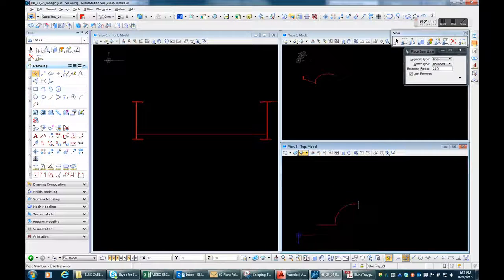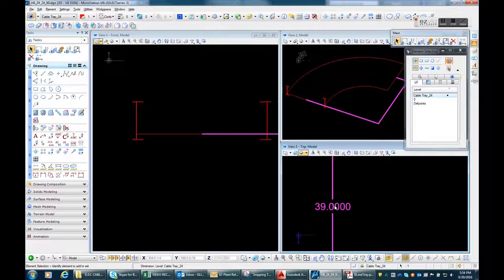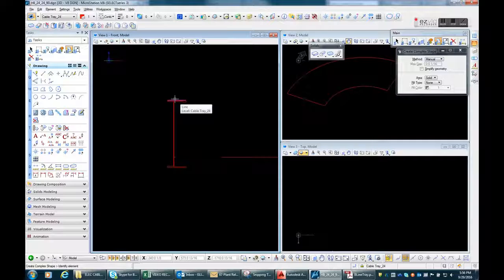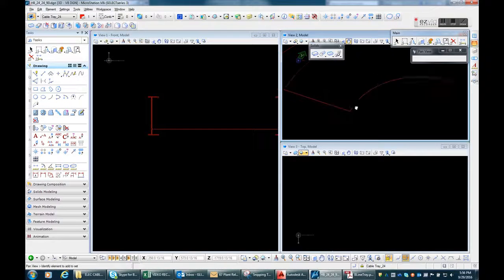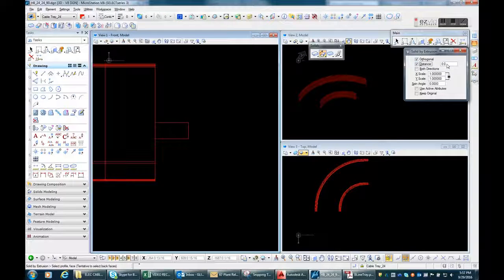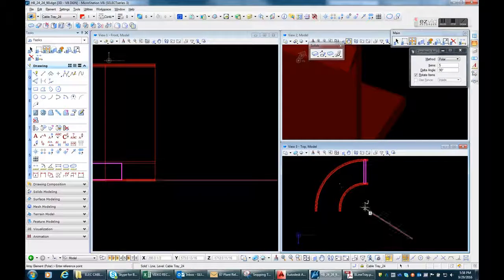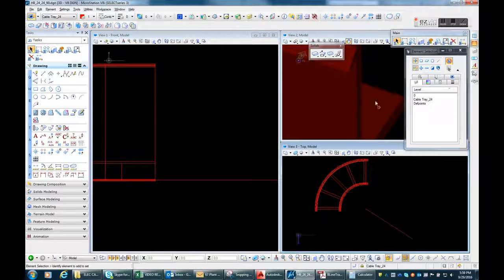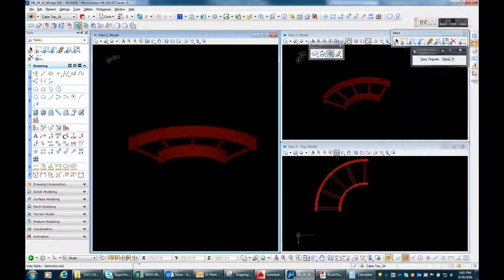HOW TO CREATE 3D MODEL OF CABLE TRAY IN MICROSTATION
MICROSTATION HORIZONTAL BEND 24"X24" 90 DEGREE